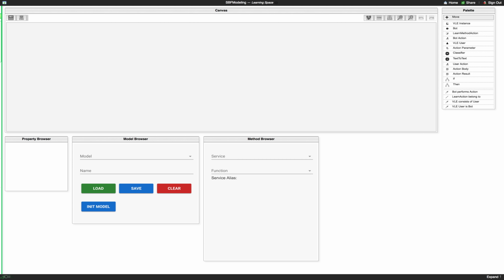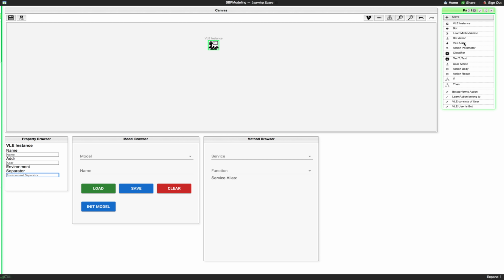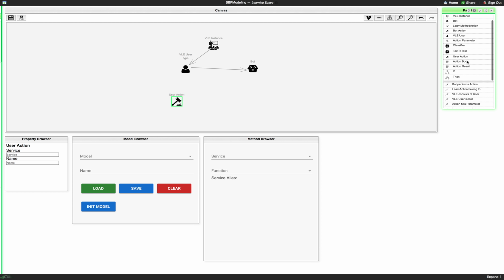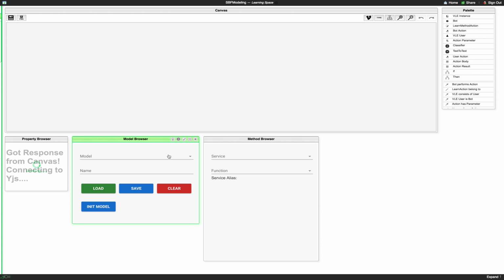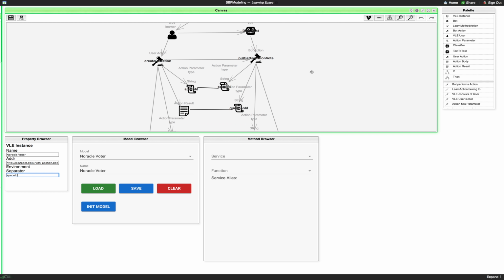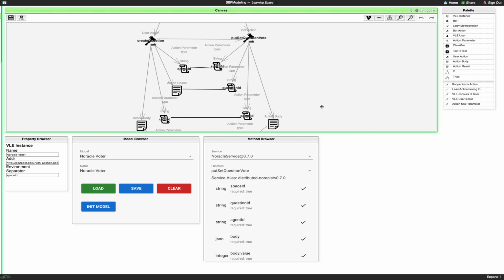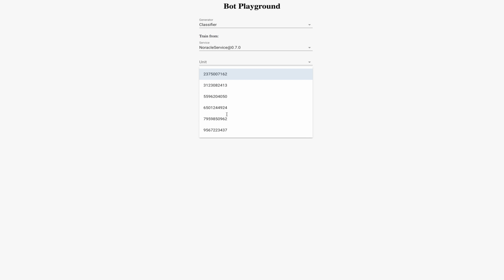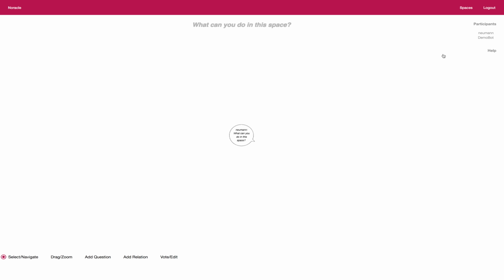Model-Driven Construction & Utilization of Social Bots for Technology Enhanced Learning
In this video, we show the basic usage of our new social bot framework for our community platform las2peer.